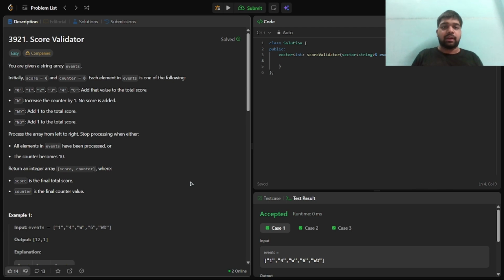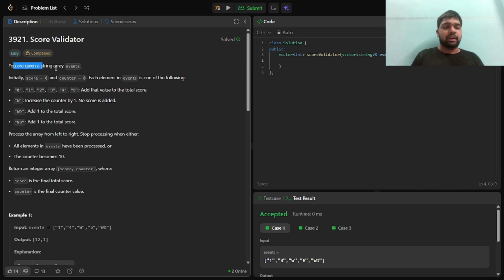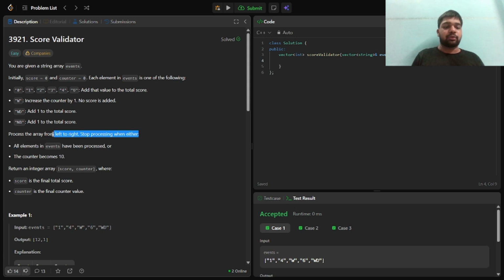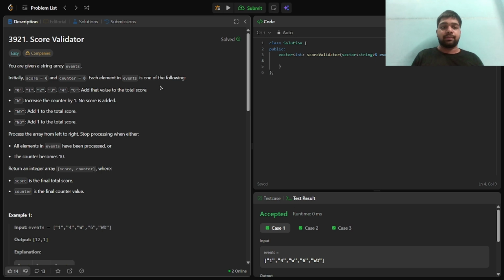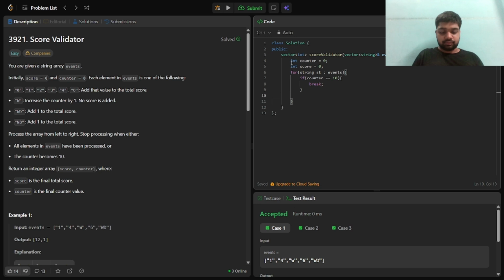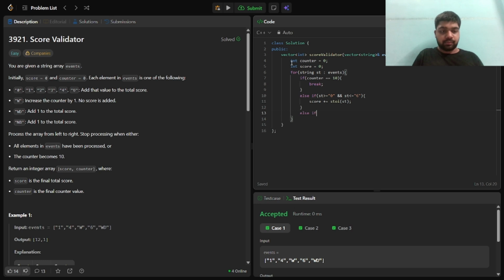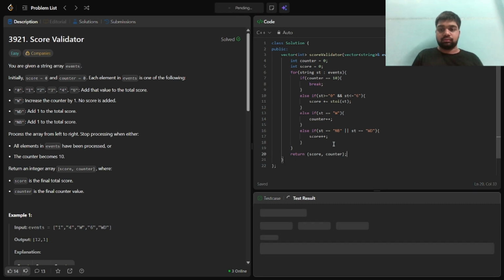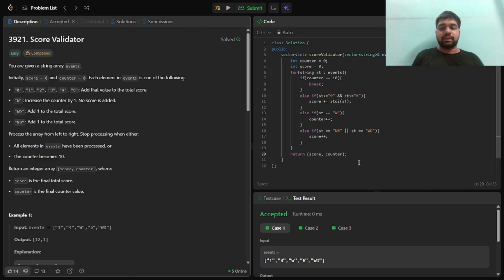LeetCode 3921 in 0ms 🚀 | Score Validator | Easy C++ Solution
🚀 Solved LeetCode 3921 — Score Validator using a clean and beginner-friendly 0ms C++ solution.

In this video, I explain:

✅ Event Processing Logic
✅ Simulation Approach
✅ Counter & Score Tracking
✅ Clean Competitive Programming Logic

This problem is great for learning:

Simulation Algorithms
Array & String Processing
Conditional Logic
Event Handling

📌 Problem: LeetCode 3921 — Score Validator